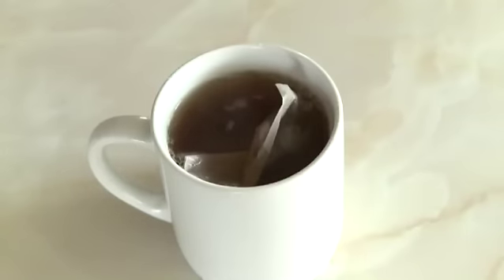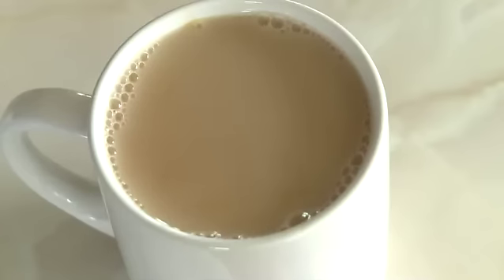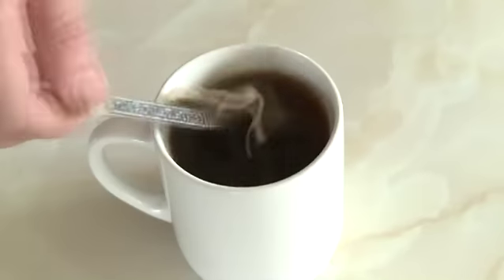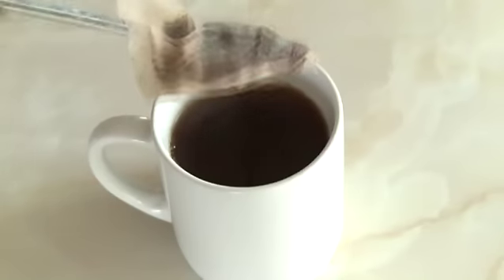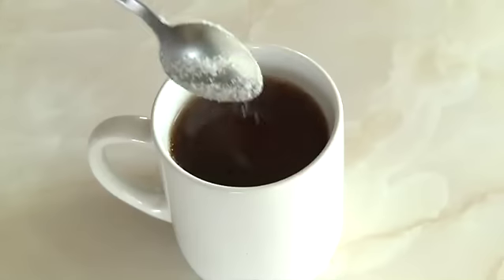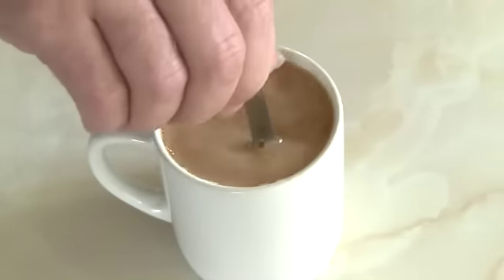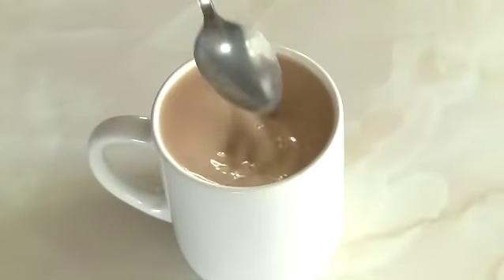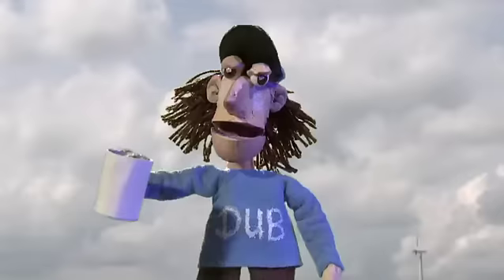How To Make A Cuppa Tae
How to make a cuppa tae... An instructional piece...